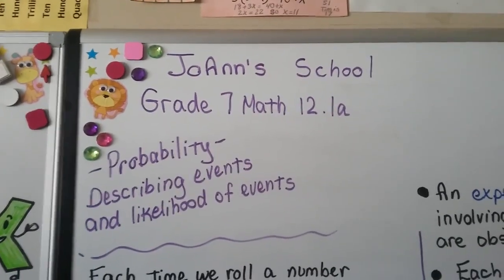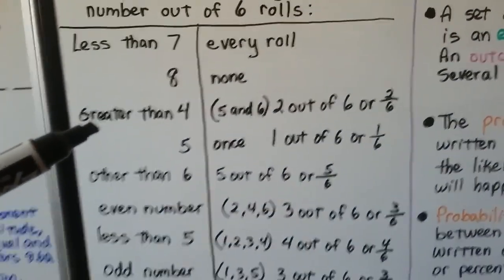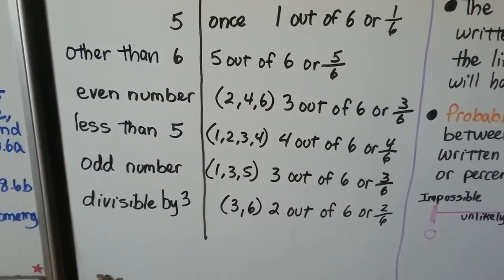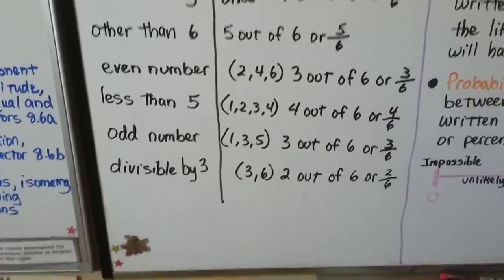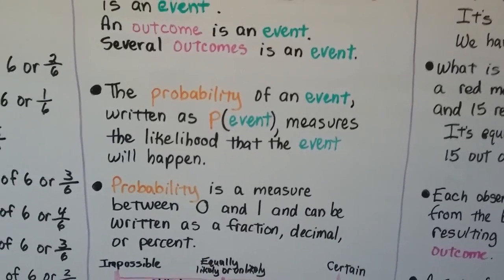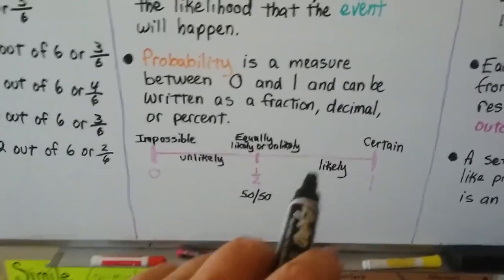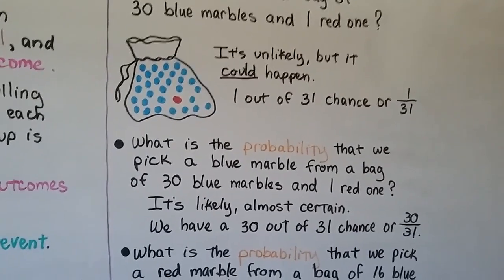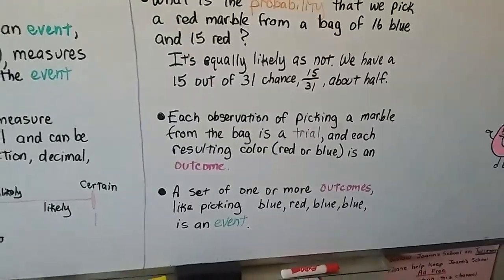Grade 7 Math, 12.1A, Probability, events, trials, outcomes, likelihood of events (New Version)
An explanation of how to recognize an event, a trial, and outcome, the probability of an event occurring on a scale of 0 to 1. Rolling a number cube (die) 6 times and the probability of getting a particular outcome. Choosing a marble from a bag and determining the probability of an outcome.
Sorry the video is shaky. YouTube removed their stabilization tool August 2018 and I haven't found a program that works yet.

MINDS Minds.com/joannsschool